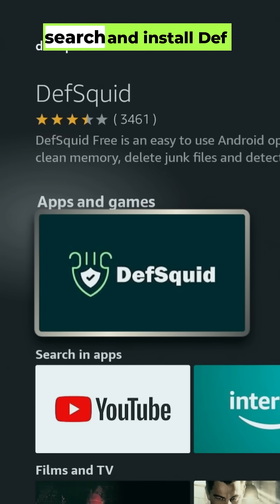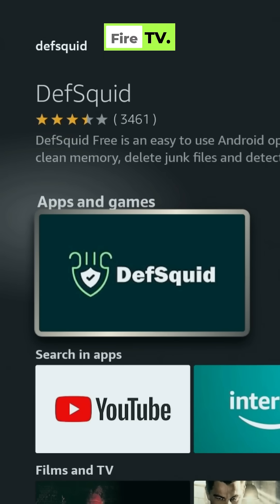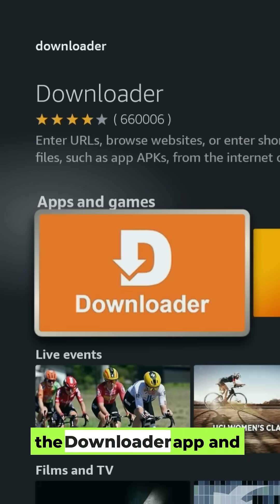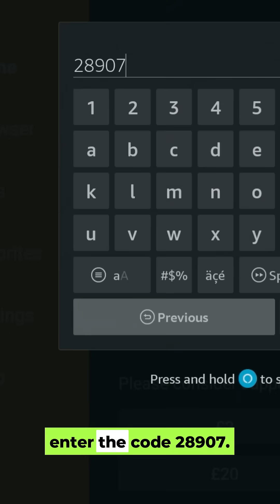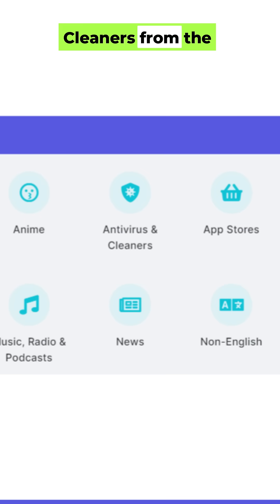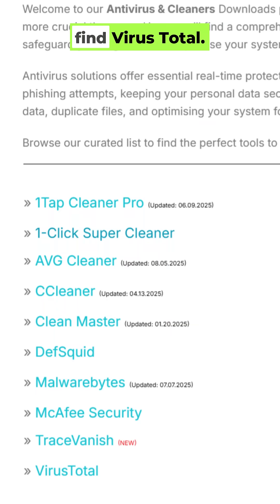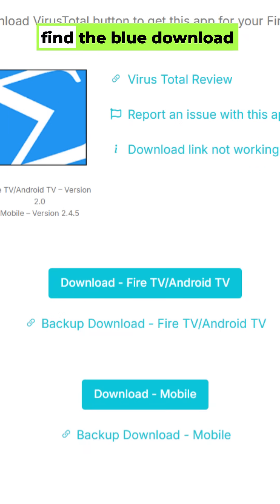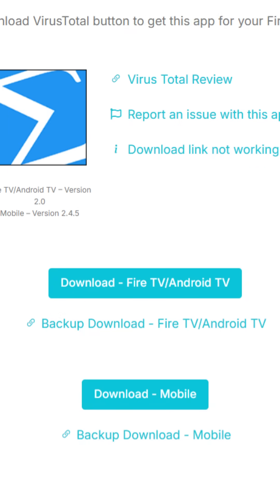☠️ Exposing the TROJANS in Your Firestick Apps!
If you use a Firestick, you need to watch this. We're exposing why Amazon is blocking apps, and it's because they contain hidden malware, viruses, and Trojans. Learn how to scan your Fire TV for security threats and protect your device from hackers using DefSquid and VirusTotal.

In this video, I'll show you exactly how to protect your Fire TV device. We'll use two free and powerful tools, DefSquid and VirusTotal, to scan your Firestick for hidden viruses and clean them out for good.

You'll learn:
✅ How to install powerful, free Firestick antivirus apps like DefSquid and VirusTotal.
✅ The key differences between these two essential security tools.
✅ How to scan your Firestick for viruses, malware, and trojans.
✅ How to interpret the scan results and identify real threats from false alarms.
✅ A shocking real-world example of how a popular app was using a residential proxy network to hijack users' internet connections without their knowledge.

Don't let your Firestick become a Trojan horse for hackers. Watch this video to uncover the truth and take back control of your device's security.

DefSquid: The all-in-one Firestick optimiser for malware and junk file cleanup.
VirusTotal: The ultimate Firestick virus scanner with over 70 different virus engines.
Recommended Bluetooth Mouse for Firestick